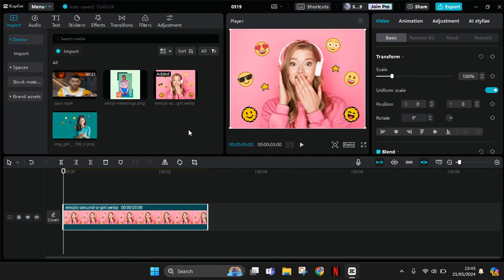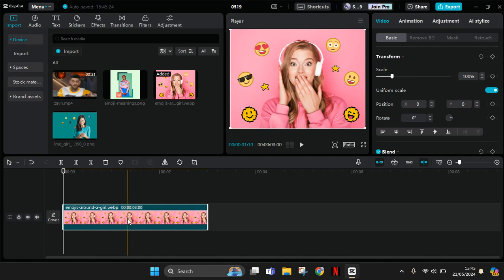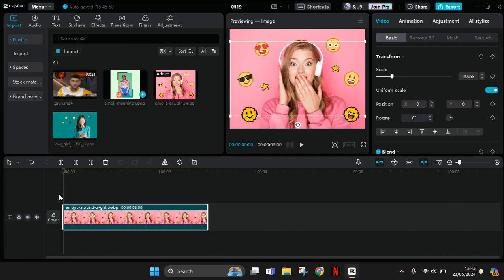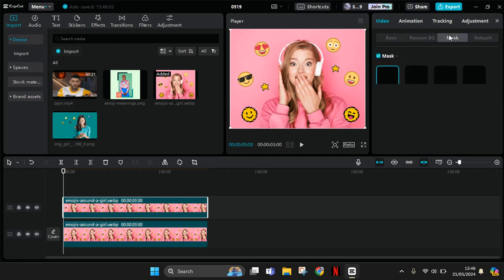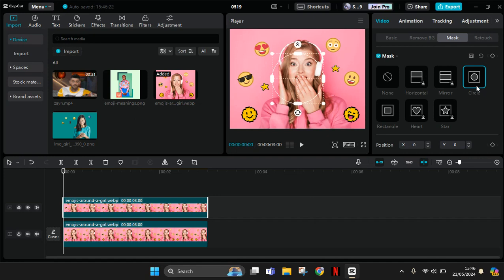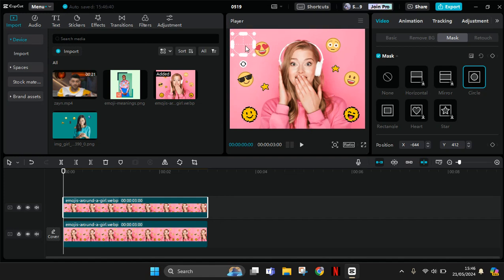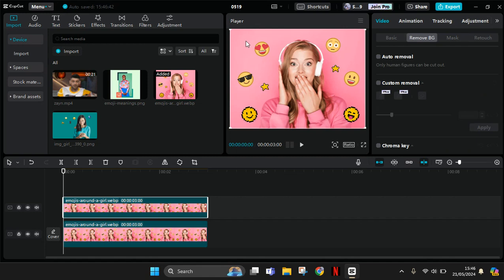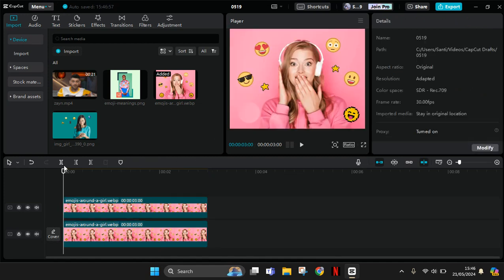✅ HANDY TIPS: How to Hide Unwanted Objects in Videos/ Photos in Capcut PC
Learn how you can hide unwanted objects in a video/ photo using CapCut PC